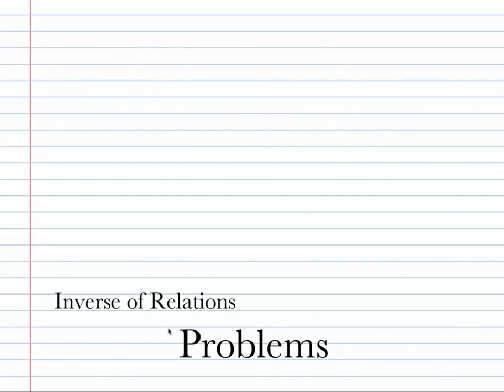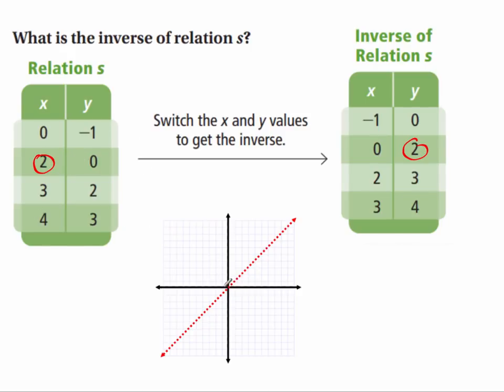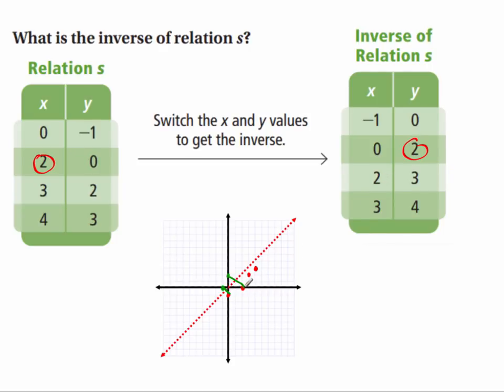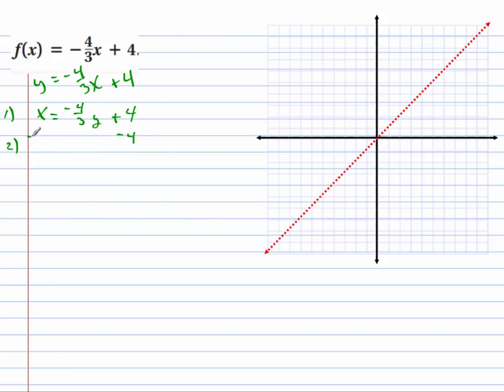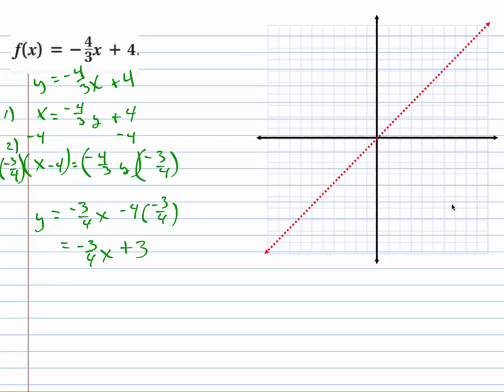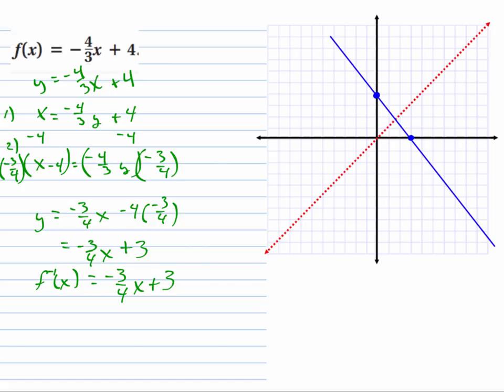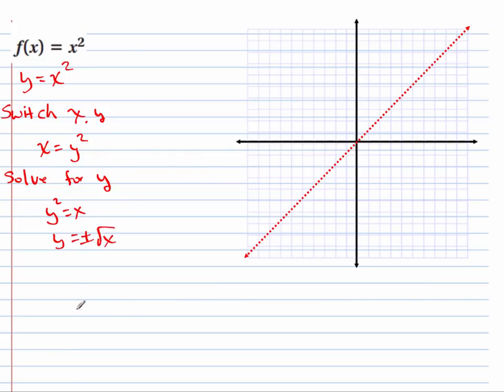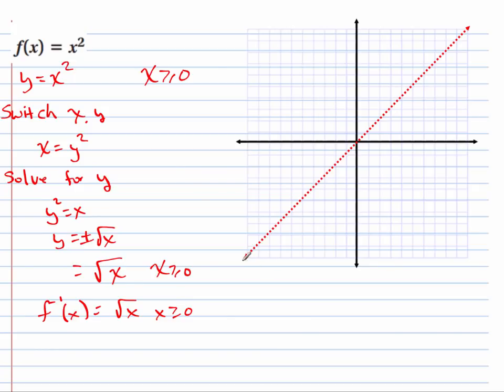1 4 Inverse Problems 2